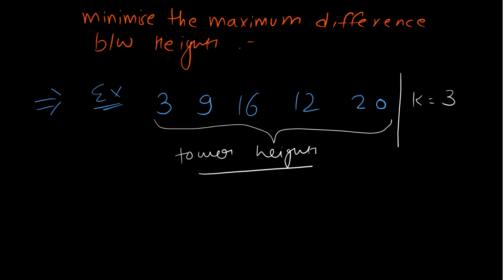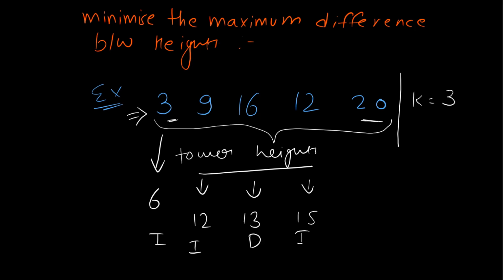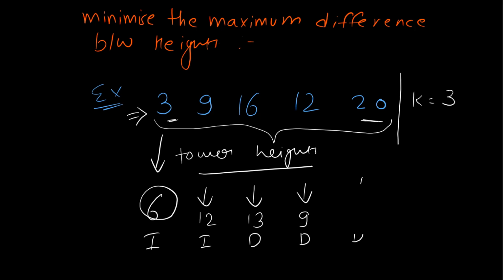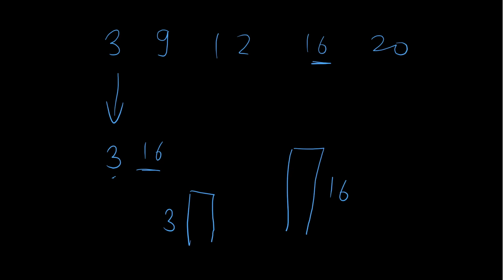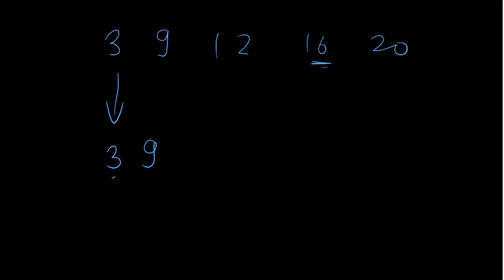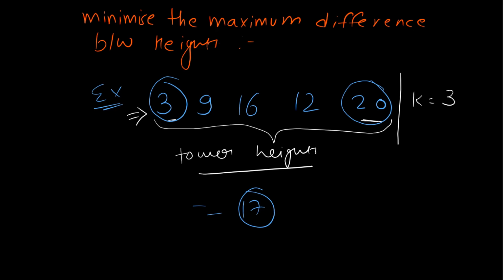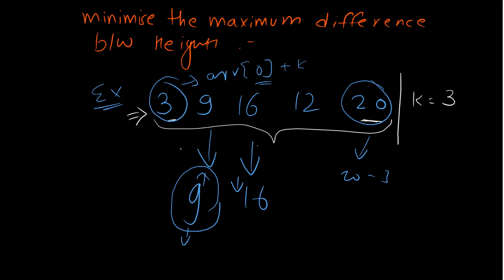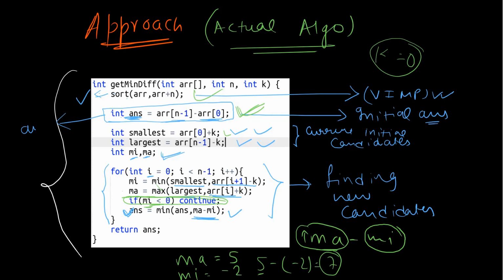Minimize the maximum difference between heights || Love Babbar DSA sheet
Lets solve this Problem : Minimise the maximum difference between tower heights